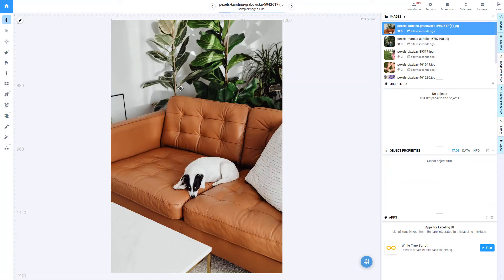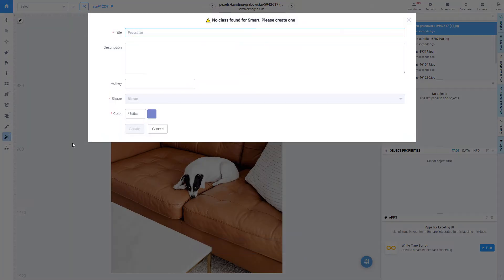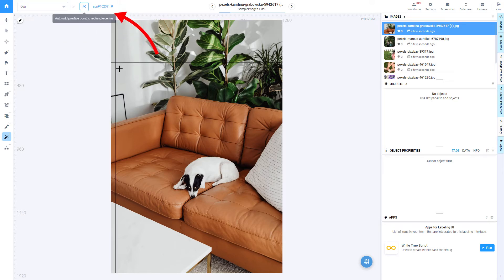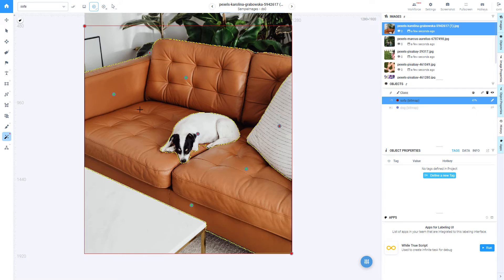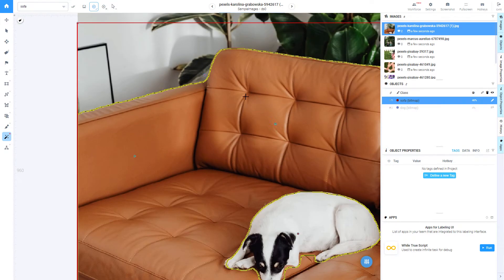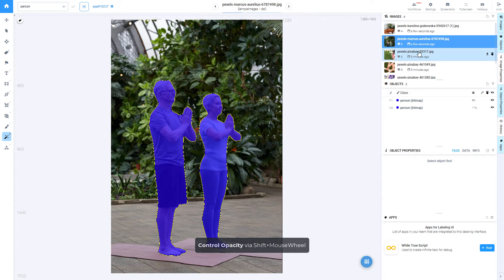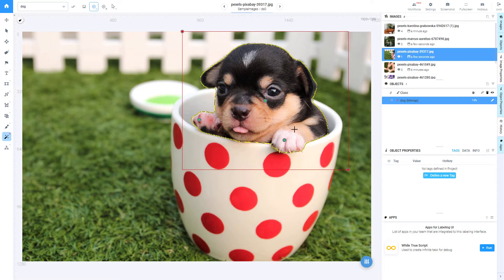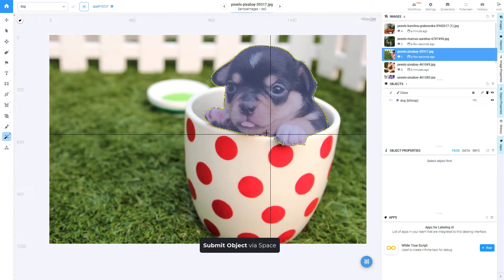How to use EISEG Interactive Segmentation SmartTool in Supervisely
EISeg Interactive Segmentation has been integrated to Supervisely.
Learn app basics and essential keyboard shortcuts.